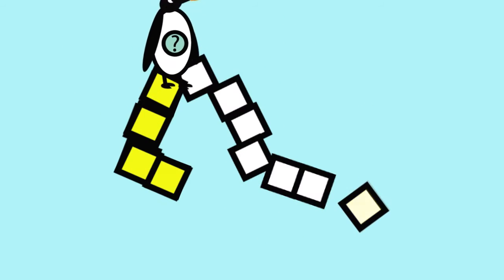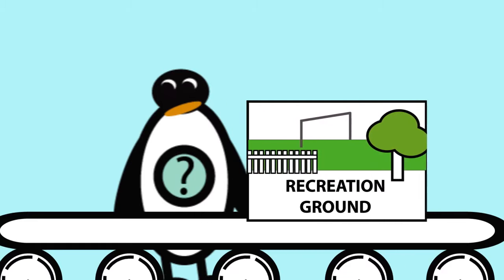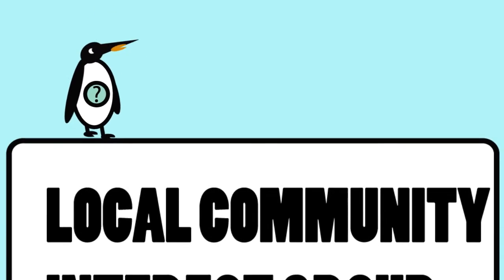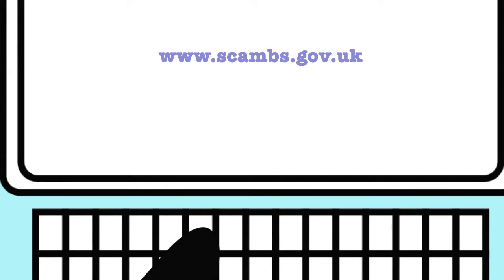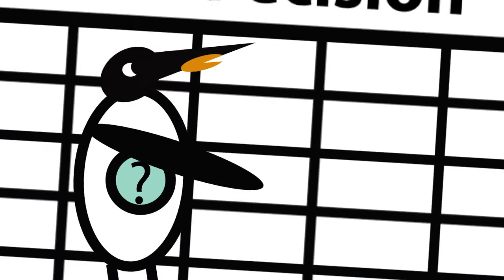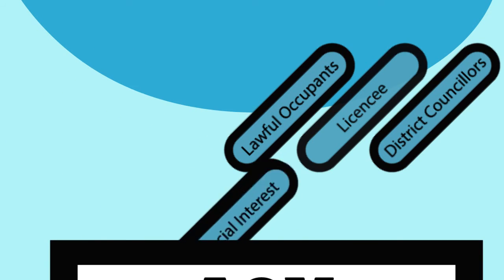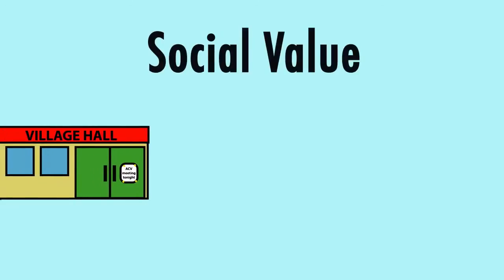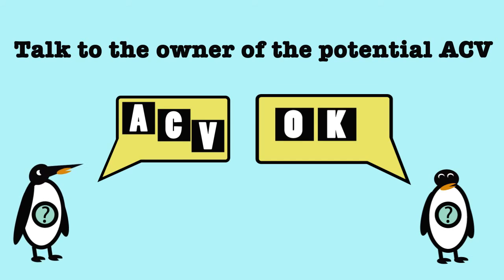Inquisitive Penguin explains Assets of Community Value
Our friendly penguin guides you through all you need to know about buildings and land that can be nominated as an Asset of Community Value